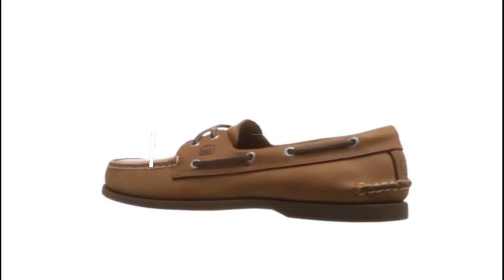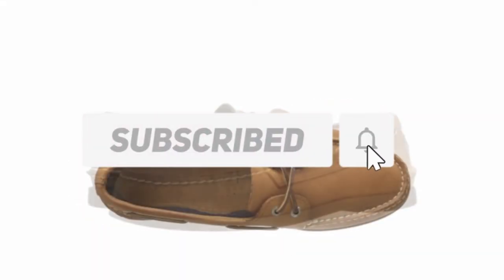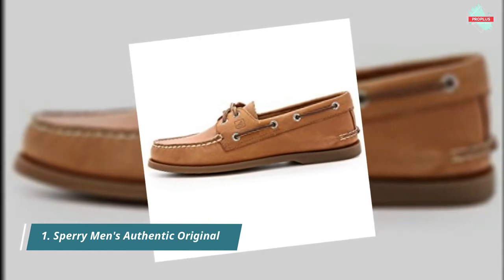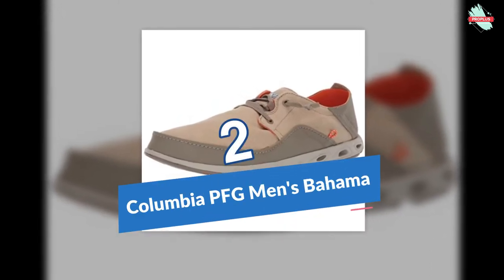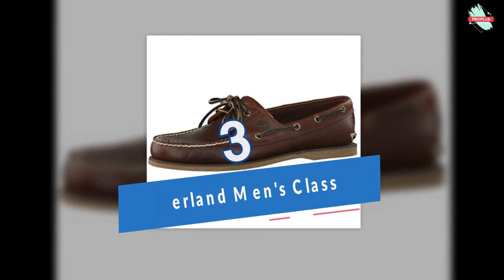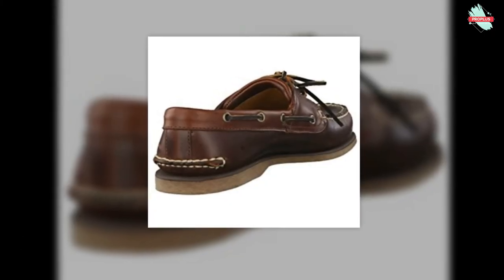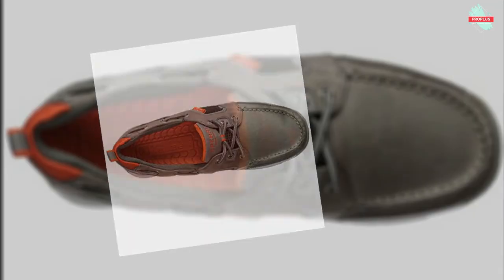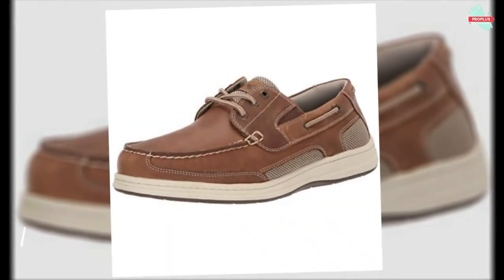Top 5: Best Boat Shoes Review of 2020 - PORPLUS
Here The Top 5 List Of Best Boat Shoes You Can Buy

1. Sperry Men's Authentic

2. Columbia PFG Men's

3. Timberland Men's

4. Sperry Men's Sea

5. Dockers Men's Beacon

► Try Twitch Prime : https ://amzn.to/33hGs1Q